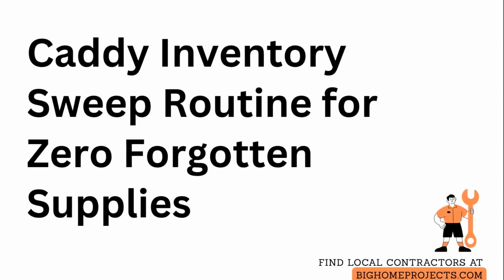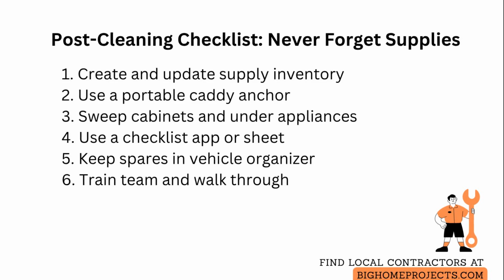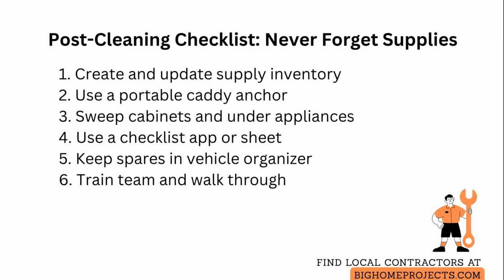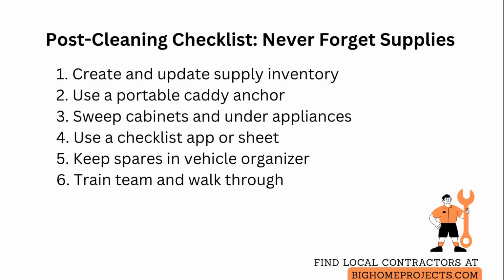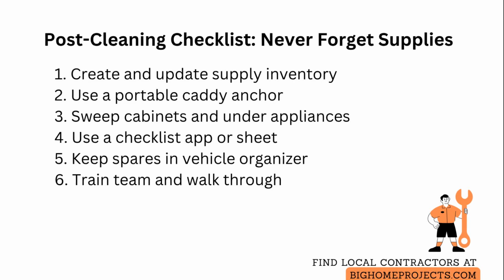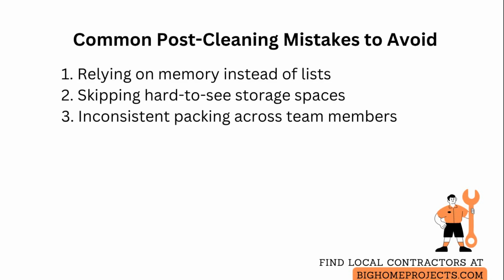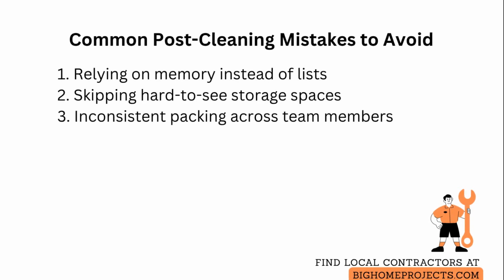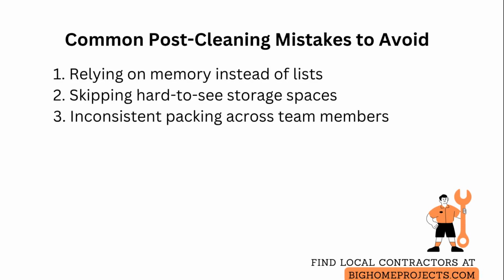Caddy Inventory Sweep Routine for Zero Forgotten Supplies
Learn how to prevent leaving cleaning supplies behind with a proven post-cleaning checklist, portable caddy system, and inventory routine that professional cleaners use to avoid lost products and unprofessional service. This guide covers supply inventory management, room-by-room sweep techniques, checklist apps and printable sheets, vehicle organizers for spare supplies, and team training tips to ensure accountability on every job. Perfect for house cleaners, maid services, janitorial teams, and independent contractors looking to improve job completion, reduce replacement costs, and increase client satisfaction. Implement these practical cleaning checklist tips and post-job routines to stop forgotten supplies and streamline your cleanup process.

About Us